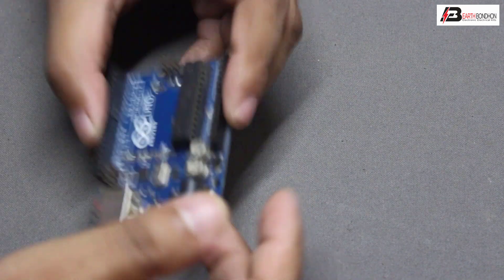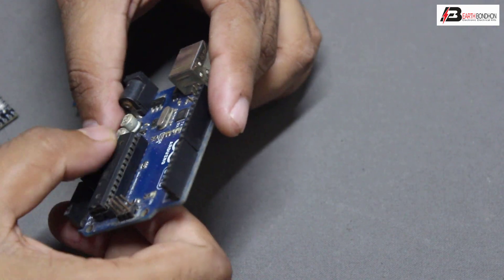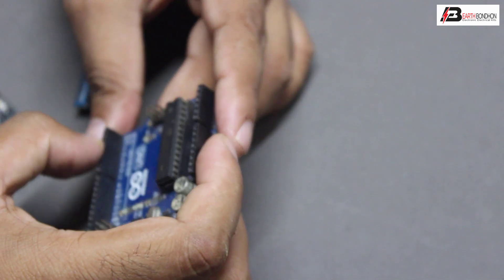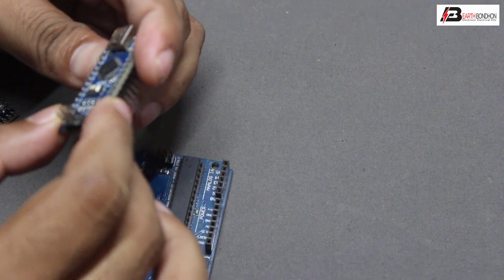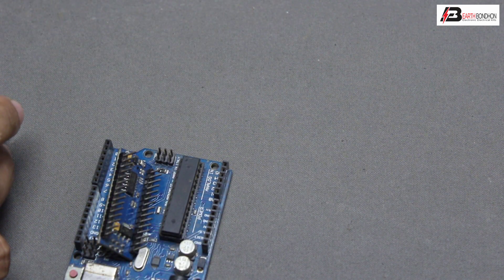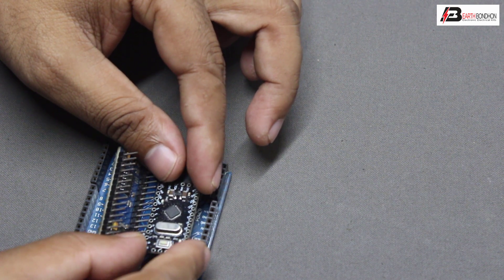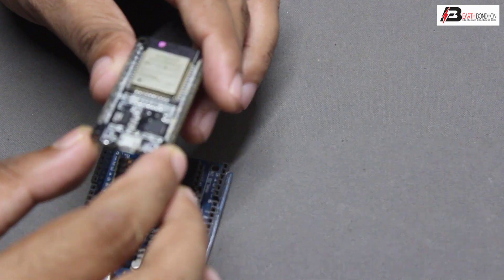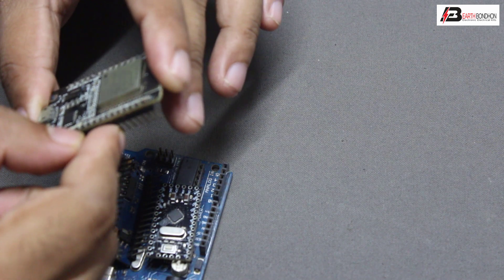Arduino Board Uno, mini, Nano & ESP32 Earthbondhon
Arduino UNO is a microcontroller board based on the ATmega328P. It has 14 digital input/output pins (of which 6 can be used as PWM outputs), 6 analog inputs, a 16 MHz ceramic resonator, a USB connection, a power jack, an ICSP header, and a reset button.